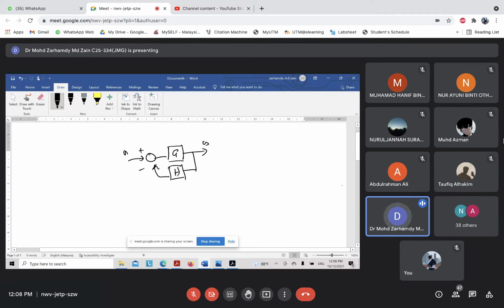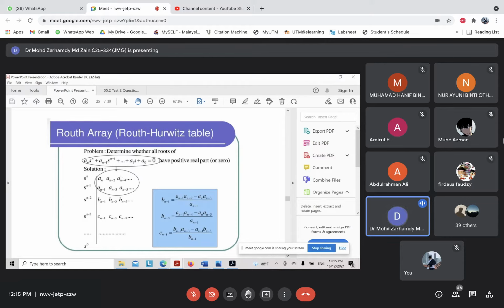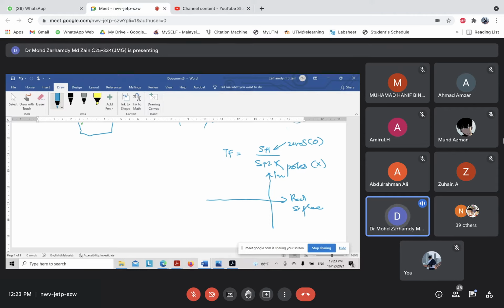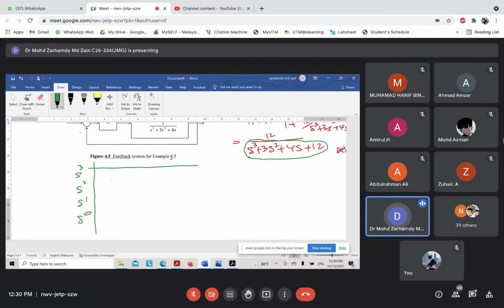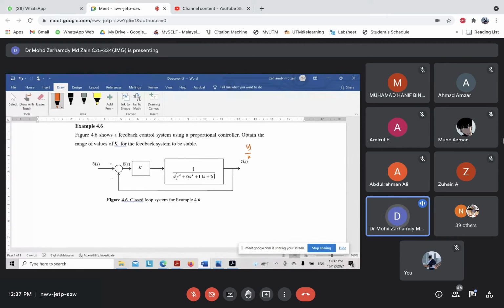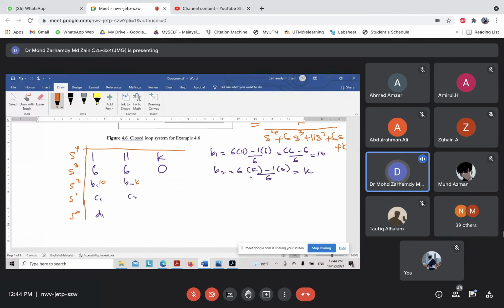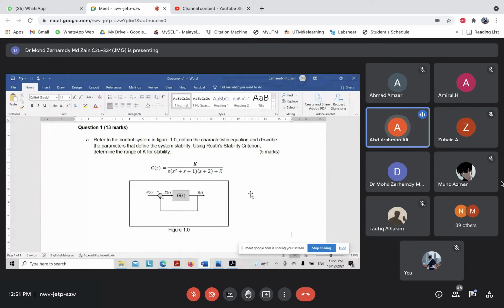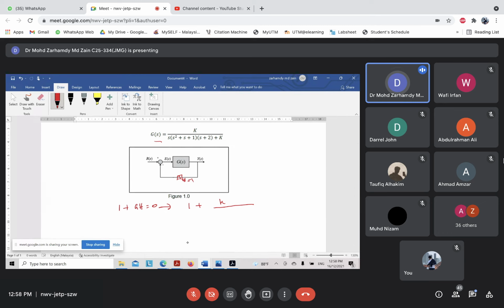Control Engineering (Week 9) - 16/12/2021